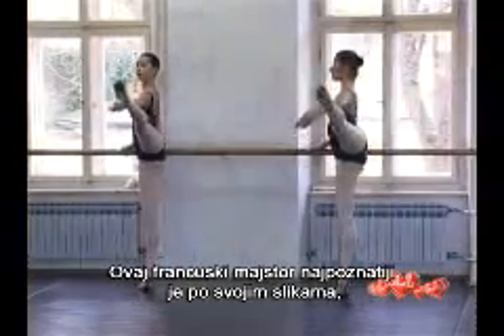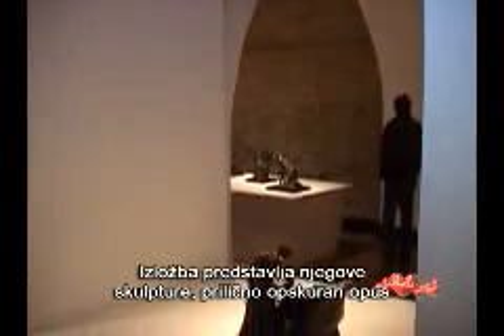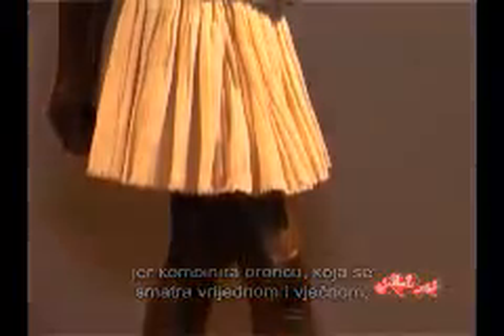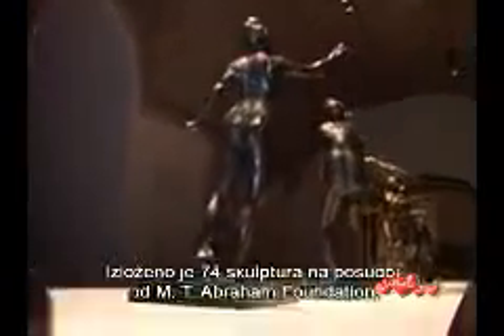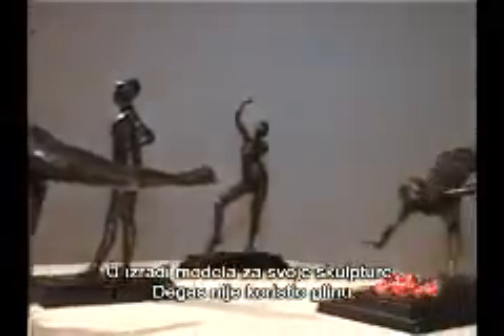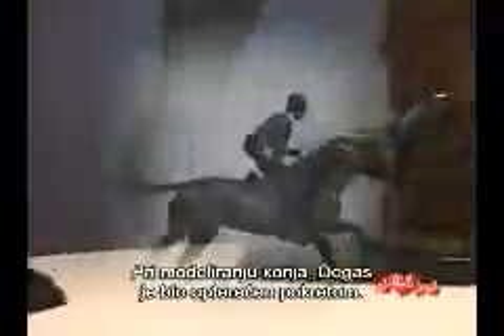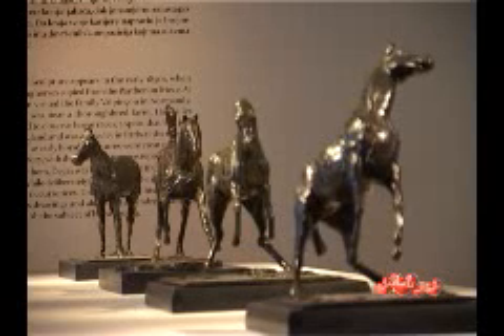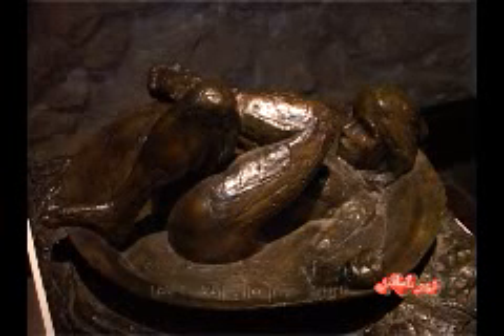zagreb 91, dio 3 Edgar Degas, Klovicevi dvori